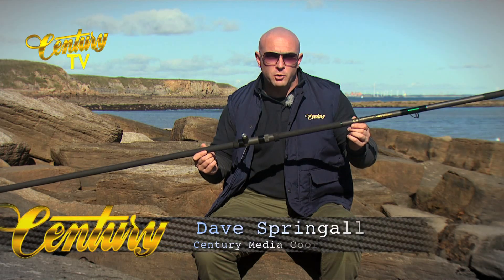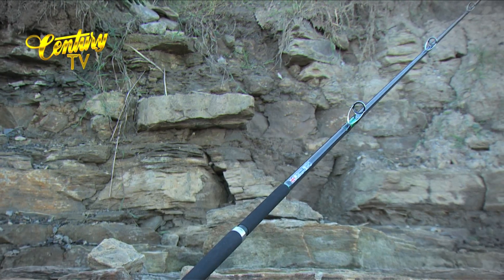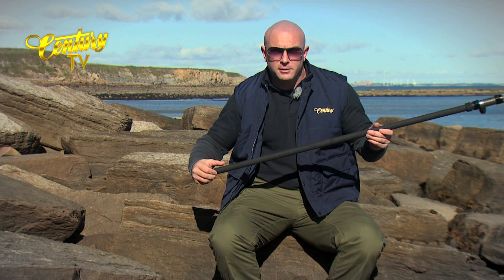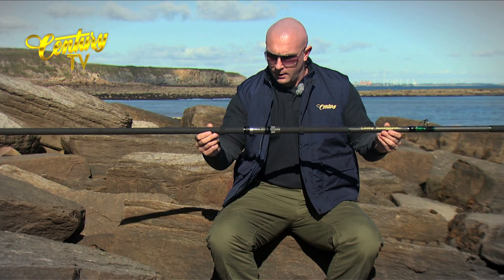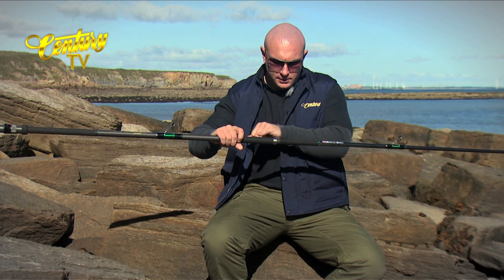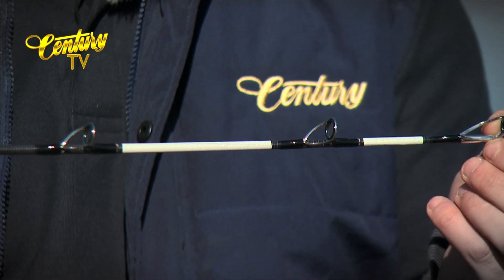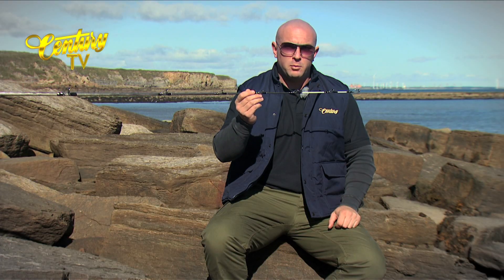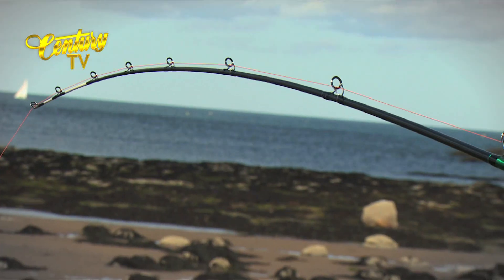Century Kompessor S Sea Rod - Product Highlights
2014 UPDATE - Now fitted with Fuji Titanium T-KWAG guides instead of stainless steel. Reducer now available as optional extra.

2016 UPDATE - Now fitted with custom sliding Century Fuji slotted reelseat - this locks up when you tighten the winch hood onto the reel foot eliminating the need for a coaster.

2017 UPDATE - Now supplied with thicker heavy duty padded rod bag.

The Kompressor S is designed to deliver a super smooth cast. This smoothness is a key feature of the remarkable design -- it helps to calm the reel and keeps you in the loop throughout the cast cycle with feedback that almost seems uncanny. Connect and haul. It all seems so easy. It has taken some considerable time to perfect and incorporates all Century's resources including Autoclave Technology, Gearbox Design and years of experience on the beach, custom mandrels, the latest electric rolling tables and more than a little attention to detail.

The Kompressor S is the great all rounder and you do not need to be a mighty pendulum warrior to get results. An easy action in the tip focused into a progressive Gearbox butt allows you to access the power zones and release the stored energy at your discretion rather than the rods. Ideal for heavy to mixed ground with the occasional excursion into less demanding conditions: never forget that a medium to powerful rod can always fish shingle shores and medium tidal streams -- as well as the heavy stuff but this is not true in reverse. Flexibility is king for an angler that explores.
 •Gearbox Design butt and Autoclave Technology
 •Blank colour: 3K-3Kcarbon twill -- upper butt: unground UD carbon tip
 •Factory Finish: Fuji Titanium KWAG Guides
 •Tied in metallic green and jet black
 •Marine grade etched stainless steel trim bands -- upper and lower butt
 •Japanese shrink rubber (JSR) handle
 •JSR rubber separator grip on lower tip and upper butt
 •3M Reflective tape -- top guides
 •Custom Century Fuji slotted sliding reelseat
 •Century heavy duty padded partition rod case